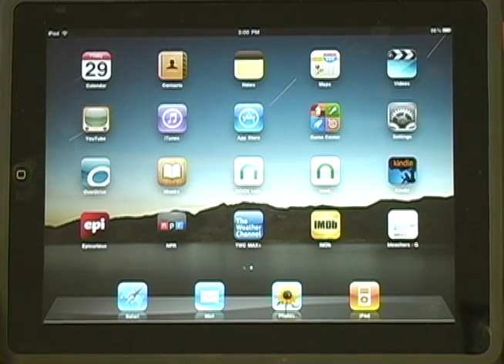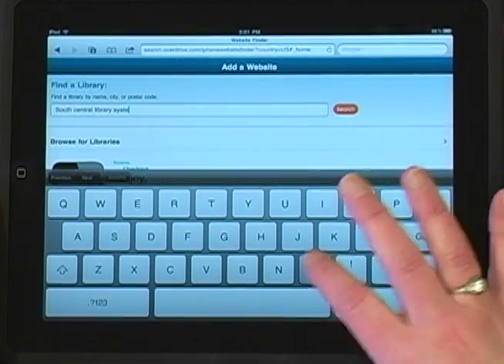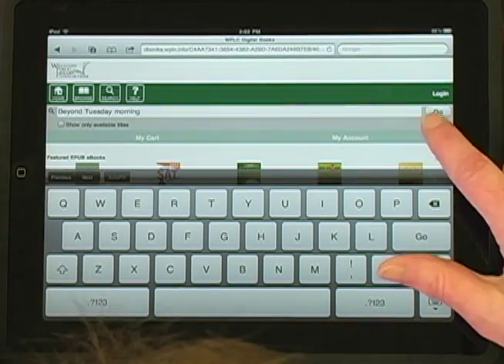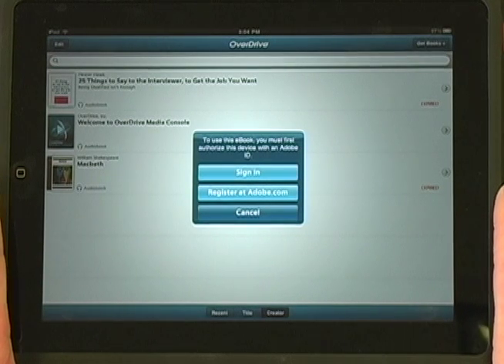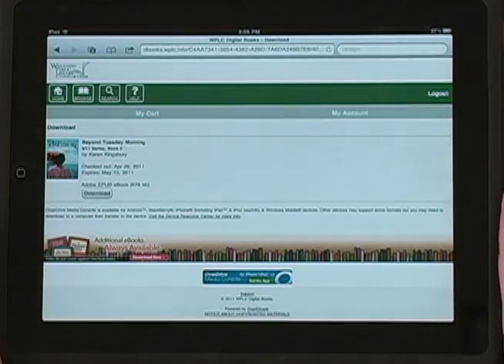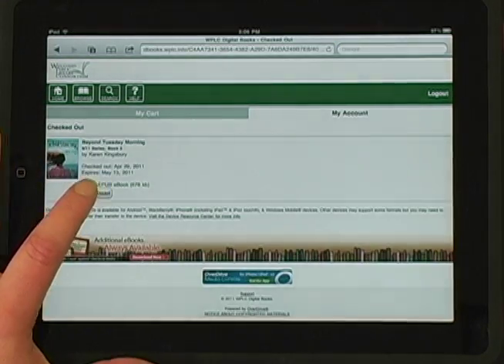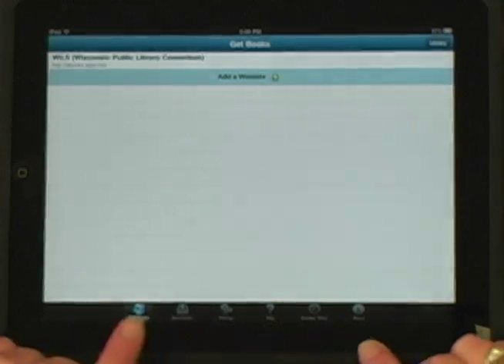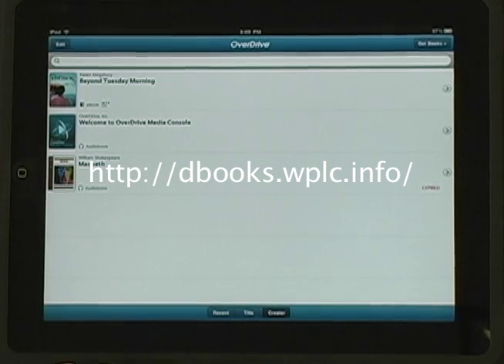iPad OverDrive Tutorial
This video explains the process of downloading an ebook to an iPad (or iPhone) from the WPLC Digital Download Center.